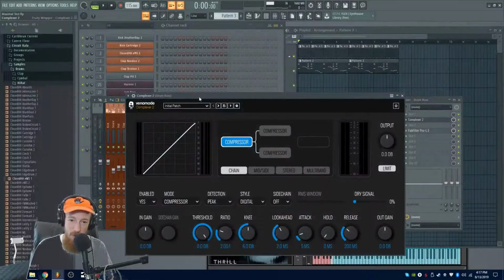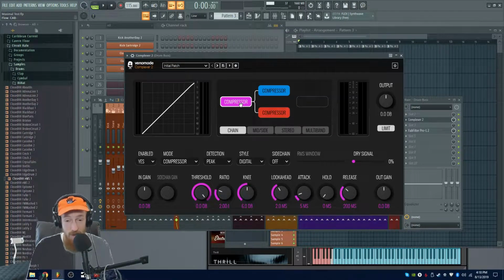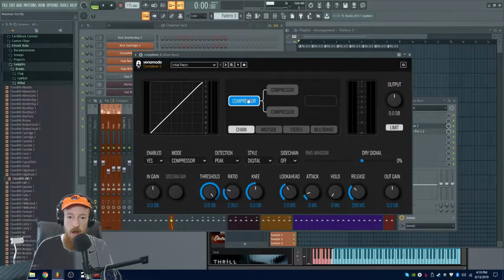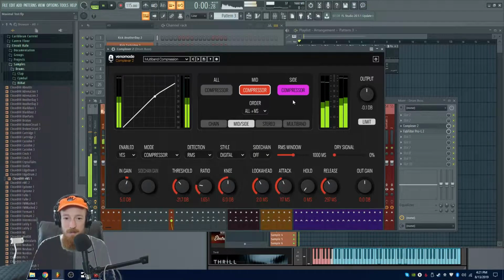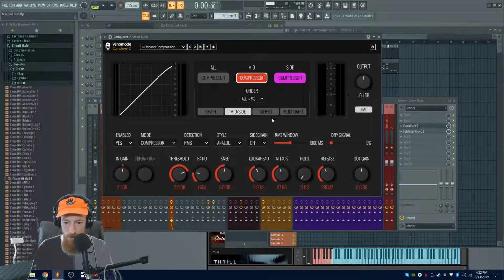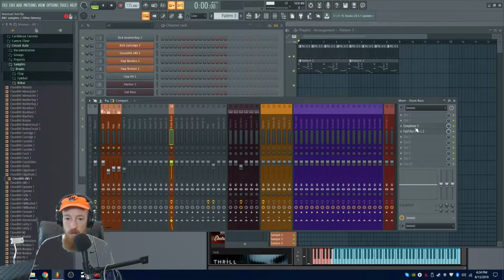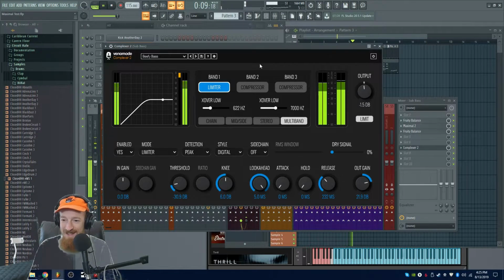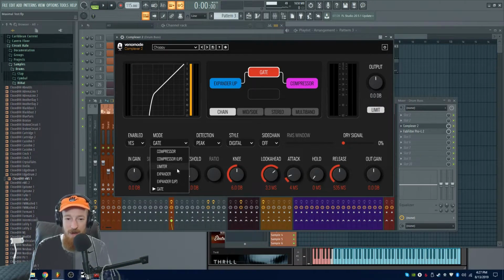Complexer 2 by Venomode - Review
Complexer is a multi band/channel dynamics processor including all the staples of dynamics processing. It's pretty legit.